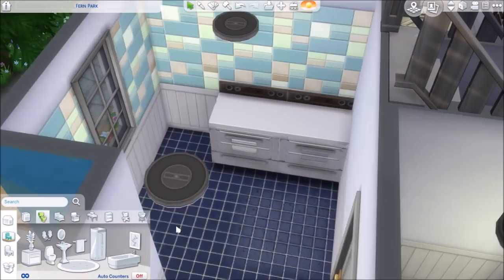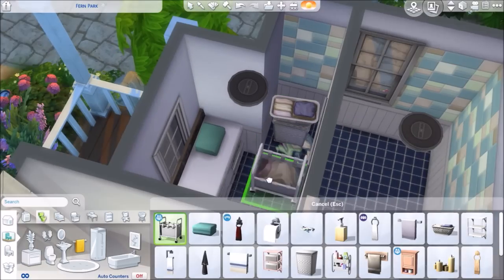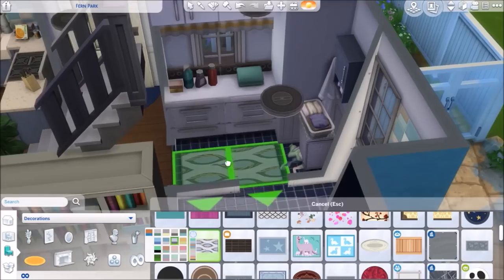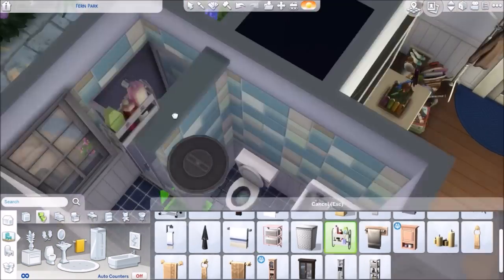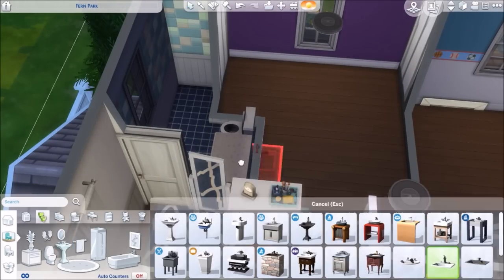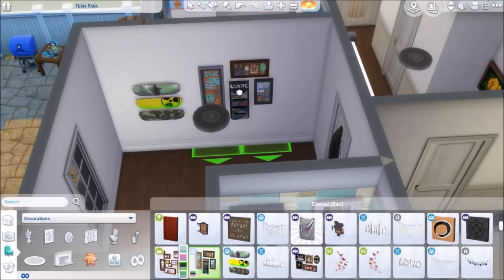The Sims 4 | Speed Build: Parenthood Family Home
--- 💜 Open Me 💜 ---

Hi guys! I hope you like this video. This is my first build after the new Parenthood game pack was released! This house has 4 beds and 3 baths! Perfect for a large family.